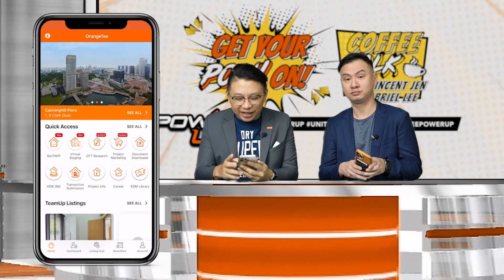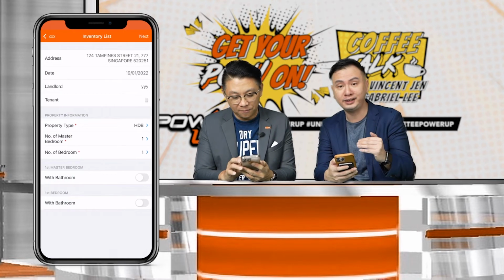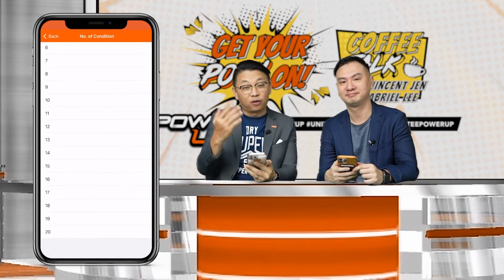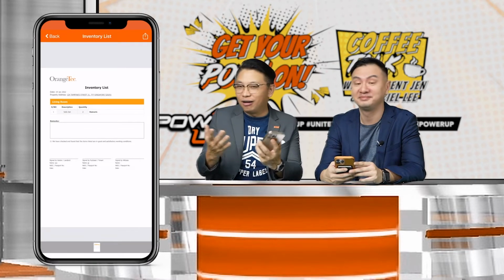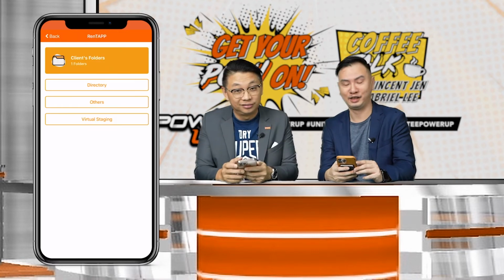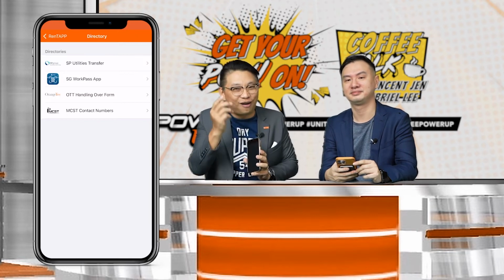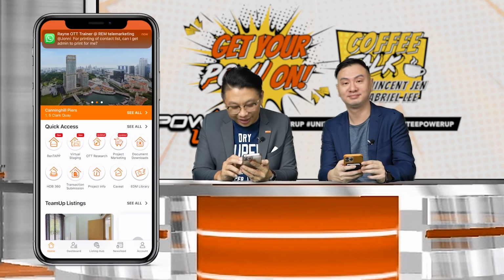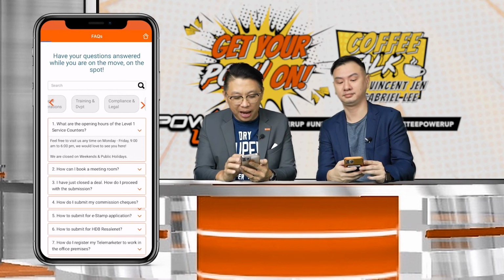[PowerUp] Get your pow! on! with RentApp, FAQ & Virtual Staging